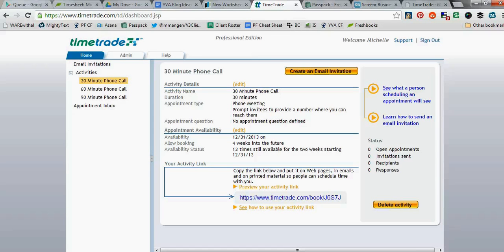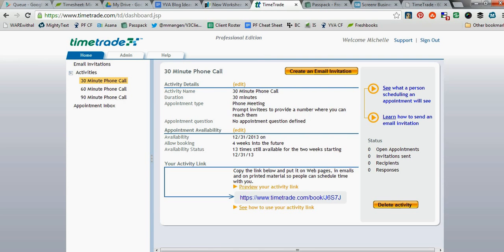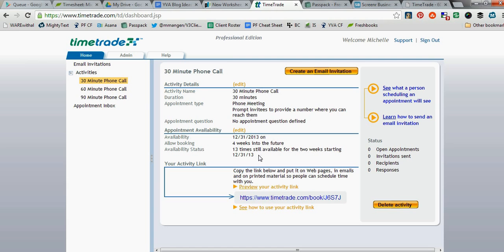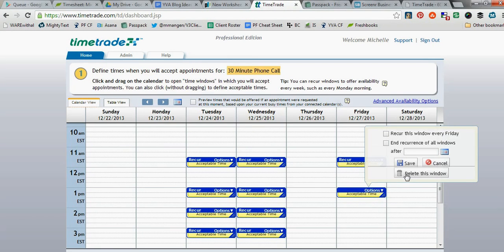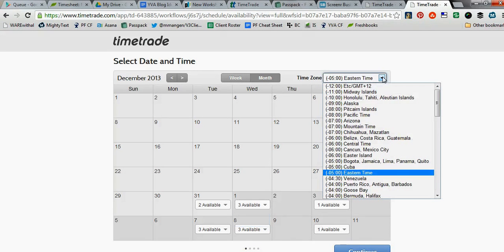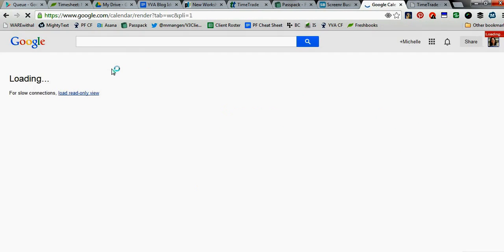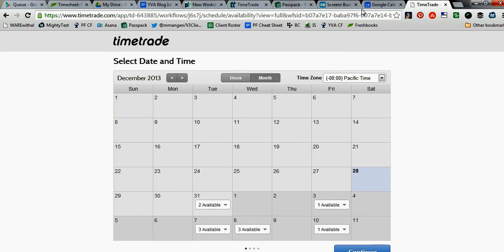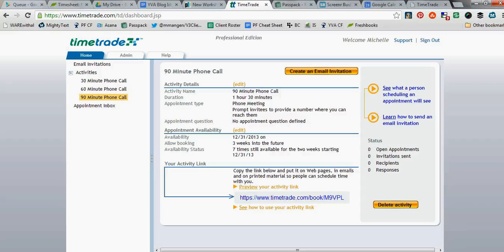Tech Tips: How to Schedule Meetings with TimeTrade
Did you know you can easily connect your Google Calendar to an online meeting scheduler service like TimeTrade and have them talk to each other?

In this video, I’ll show you how to set up this integration. Your clients can then easily choose time slots that work for them, while you get full control over when you want to accept appointments.

To learn more about scheduling meetings with TimeTrade, you can read the entire blog post

For more Tech Tips on my channel, you can binge-watch the entire Tech Tips playlist